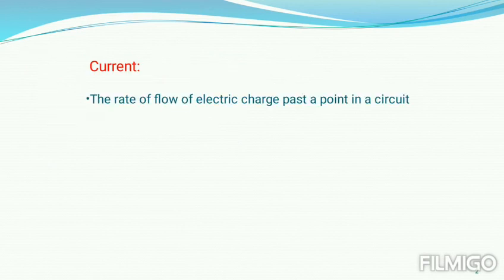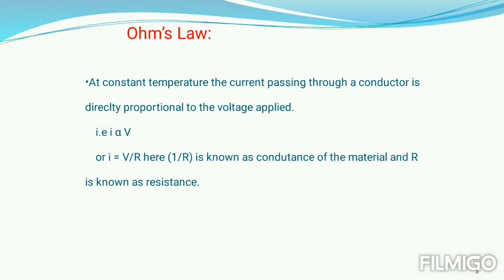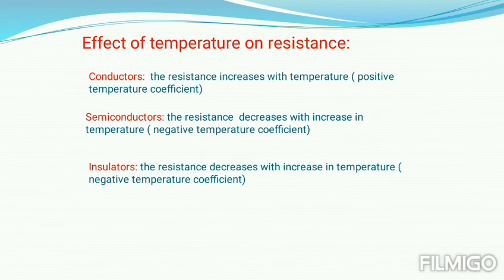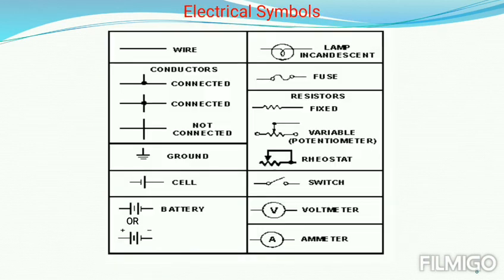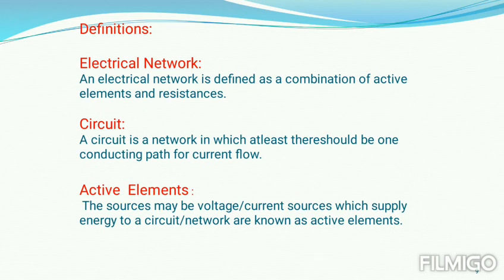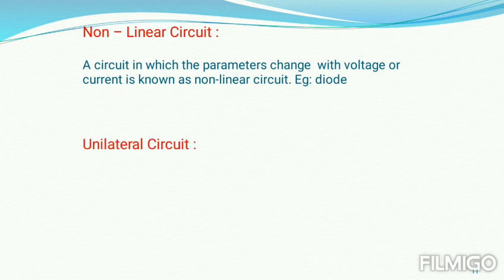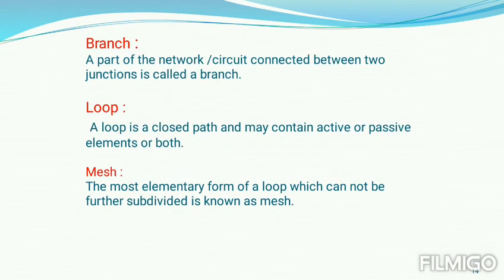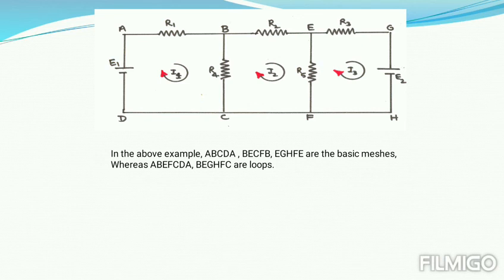Electrical circuits session 1 ohm's law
BEERAM SIVAKUMAR REDDY